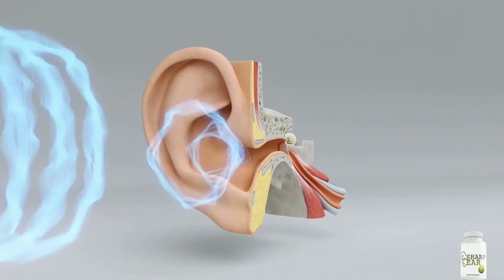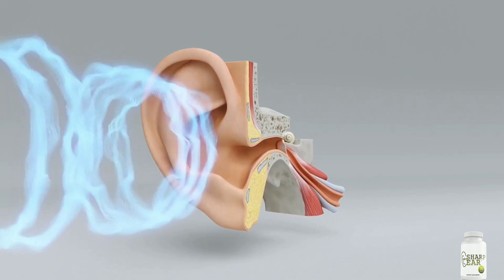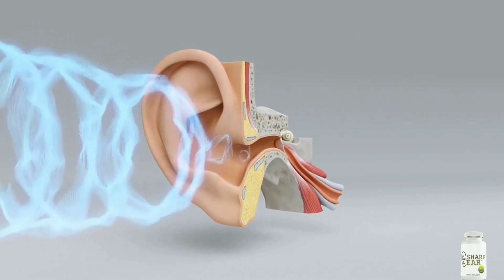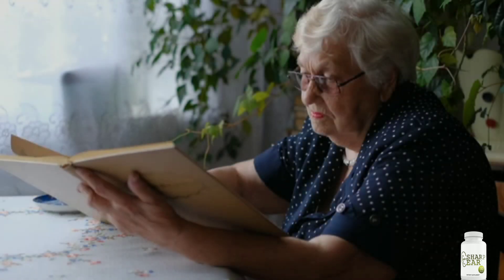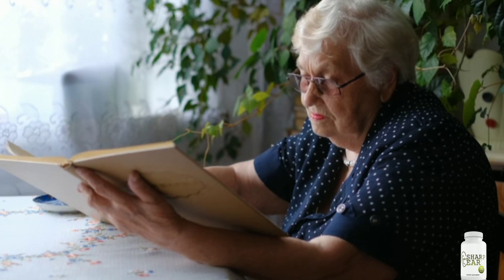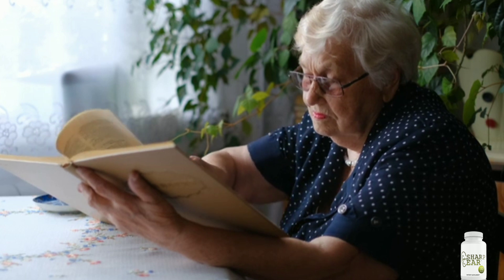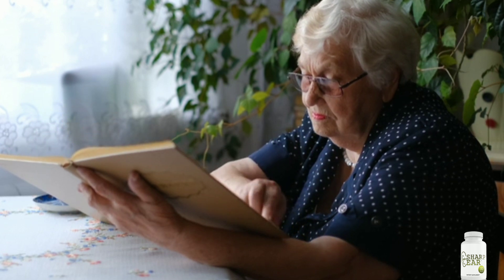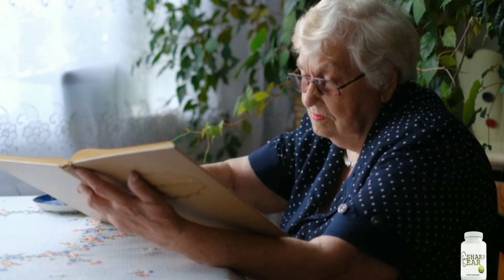REVIEW SHARPEAR SUPPLEMENT - REVIEW BEWARE OF IMITATION SHARPEAR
SharpEar is a hearing health supplement developed by Sam Olsen that helps consumers improve their hearing without surgery or implants.

SharpEar contains pure ingredients that have never been touched with herbicides. This formula primarily targets hearing, but the creator claims that it can also help with mental clarity and regulating brain performance.

Taking care of your ears is the only way to prevent and alleviate this problem, as it can affect other areas of health. Although it may seem a little difficult to live completely away from loud noises, preventative measures can be taken.

✅️Benefits of SharpEar

🟢60 days guarantee
🟢Recover your hearing without straining
🟢Protect physical damage to the ear
🟢Helps prevent your ear problem from getting worse